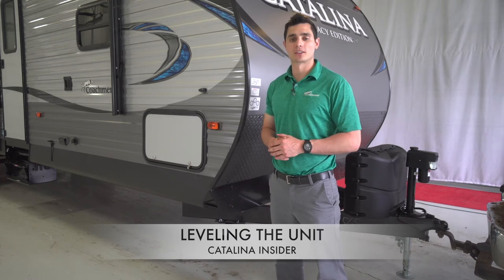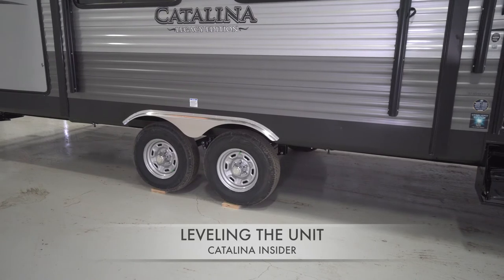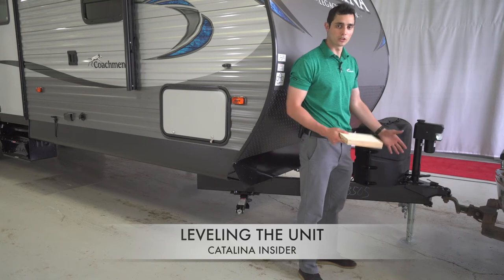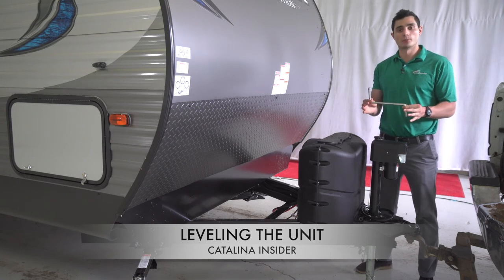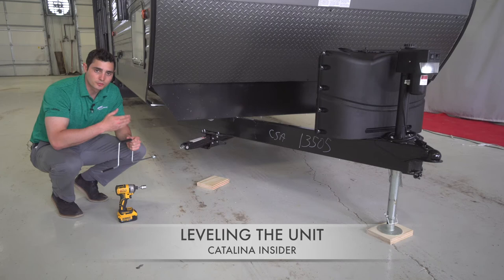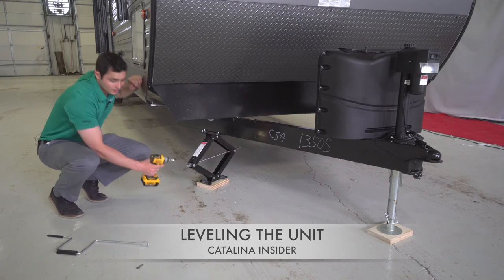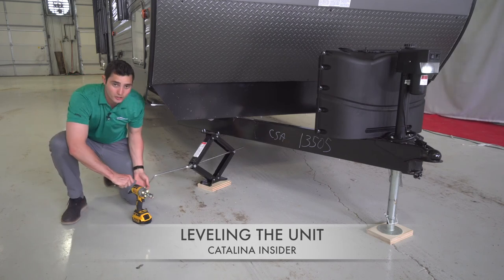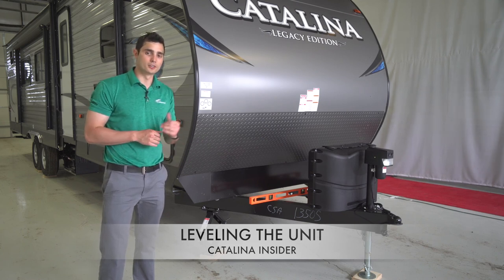Coachmen Catalina Insider: Leveling the Coach